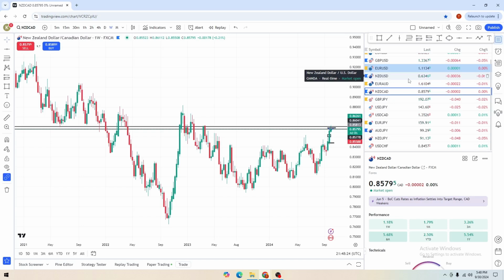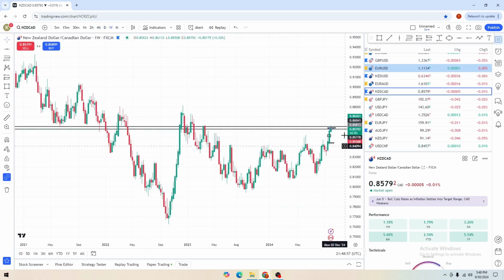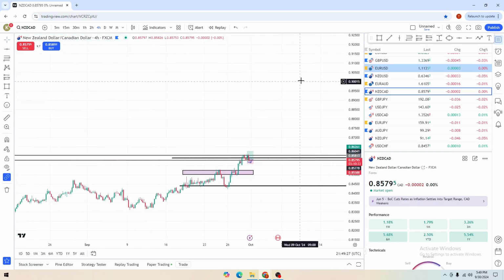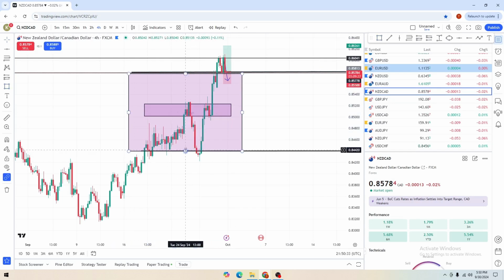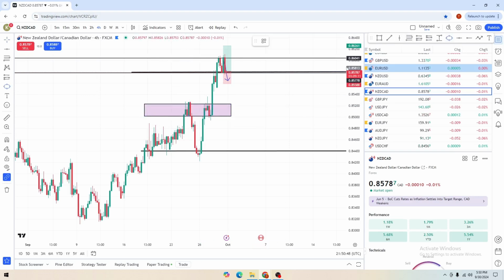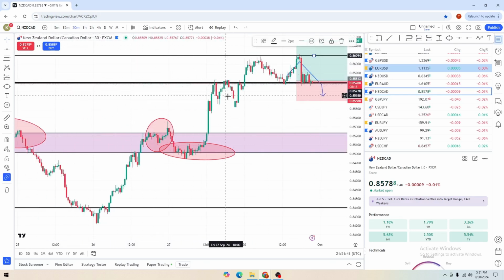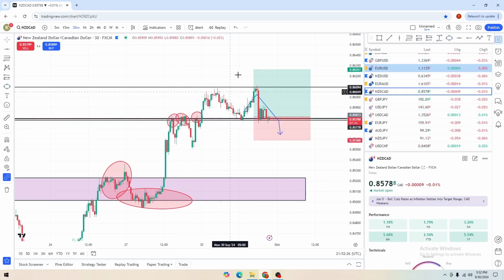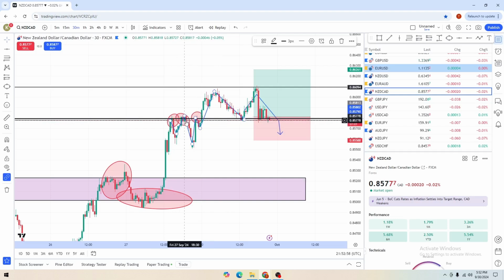The strategy I use as a Beginner forex trader (swing strat)